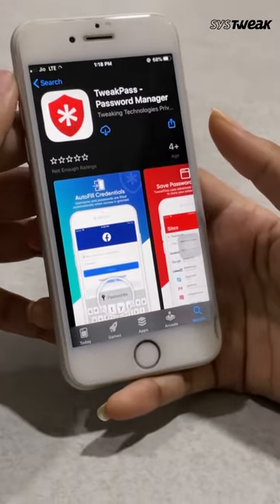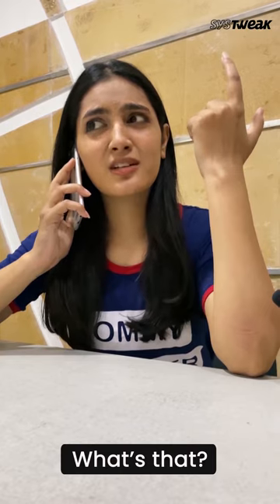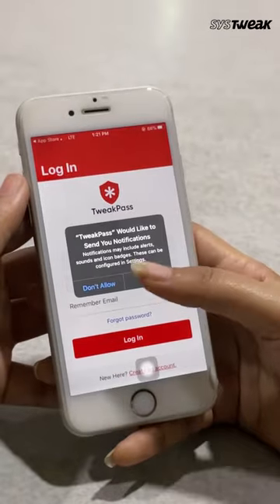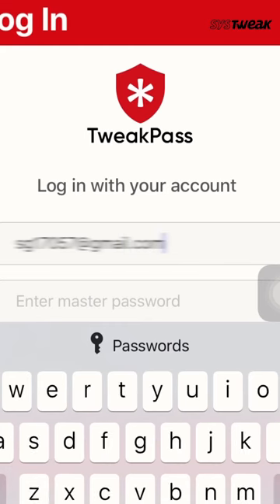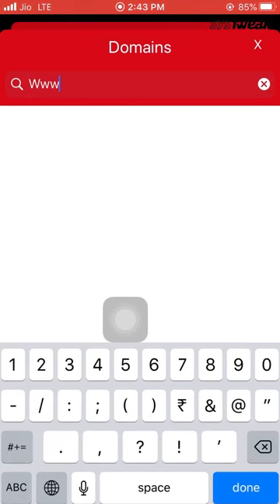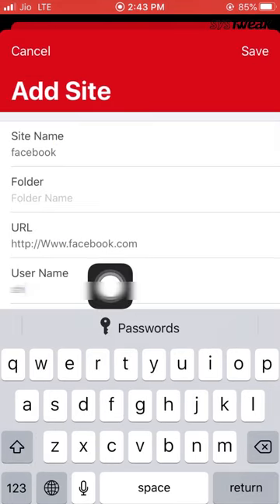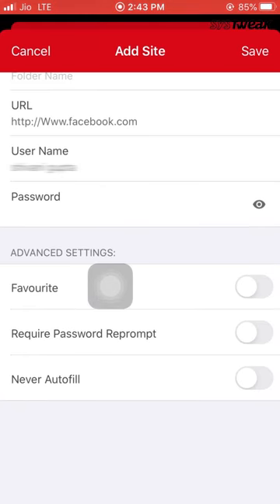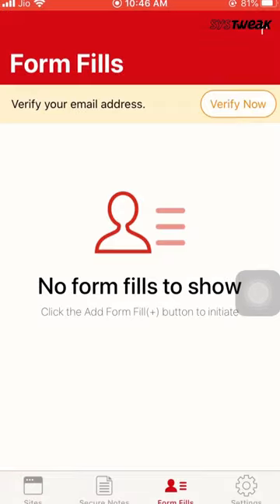Best Password Manager: Tweak Pass for iPhone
Do you have trouble remembering your password? Well, how about saving your passwords via password manager. Yes, password managers are the future of saving your password and living a stress-free life. Afterall, forgetting your password can be so troublesome and risky. So here we are, to suggest to you a smart suggestion that will be your one stop destination for all your passwords. Say bye-bye to those sticky notes and hours of flipping through pages to find your password. TweakPass by Systweak is the best password vault that will help you here.